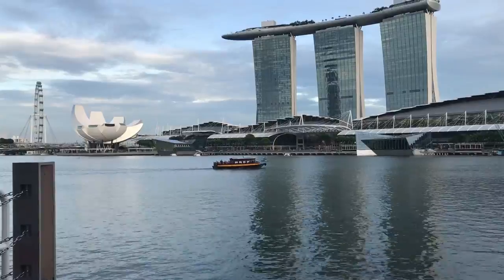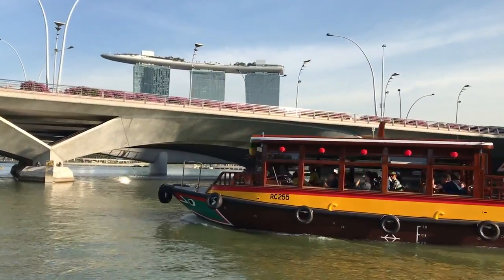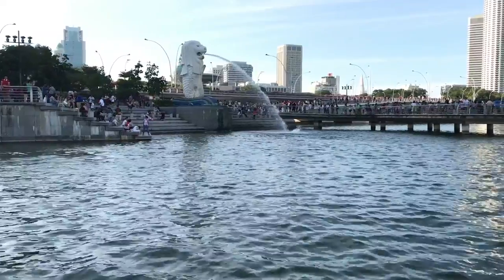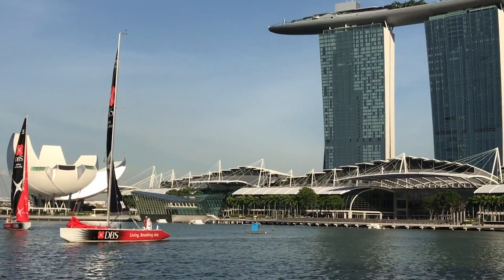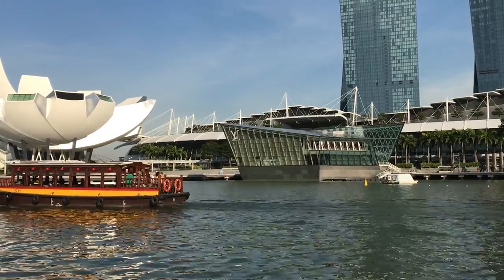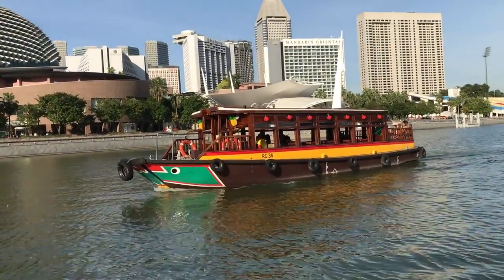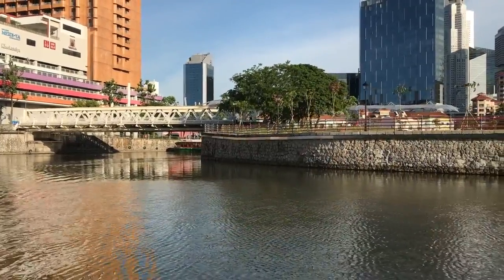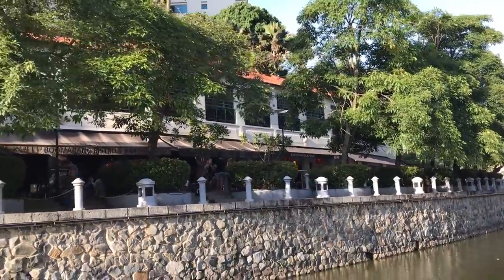Singapore "Bum Boat" River Cruise Highlights. Is this trip a must-do or a must-don't??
Taking a cuise along Singapore River in a "bum boat" has become a visitor must do, and a popular thing to do in Singapore. In this video I tell some of the background to the boats, the river and take you on a cruise and point out the highlights and sights.

The Singapore River winds through the heart of the city and for more than a century Bum Boats ferried cargo along it. No longer needed, the Singapore River Cruise company started converting these into pleasure boats to ferry tourists around the iconic sights such as the Merlion (a fountain with lion head and a fish body, the mystical creature that Prince Sang Nila Utama saw in 11th century when he discovered the island and lent the city its name Lion (Singa) City (Pura). The route also passes the striking 55-story Marina Bay Sands Hotel with its sky terrace spanning the three buildings, the unusual looking ArtScience Museum and floating open-seating theatre. It then passes the Esplanade - Theatres on the Bay. Singapore’s main entertainment and performing arts centre.

The old diesel engines have been replaced with electric ones, making them cleaner and more environmental. The fleet has grown from 4 to over 24. They wind their way between Marina Bay and Clarke Quay throughout the day and into the night passing under old bridges, important historic sights and modern skyscrapers. There is commentary throughout the trip. It slips past the official landing site of Sir Thomas Raffles in 1819, the father of Singapore that triggered the growth and significance of the city and a trading centre.

The regular bum boat rides start or end at Clarke Quay. The fun and party centre of Singapore, packed with restaurants, bars and clubs. It is though possible to head further along the river to Robertson’s Quay by taking a private charter hire of one of the boats. This is what I was on.

The usual river cruise lasts around 45 minutes and there are four quays you can join the trip at: Bayfront South Jetty by the Marina bay sands, Merlion Park Jetty, , Clarke Quay Jetty, Fullerton Jetty at Boat Quay.

It’s become a Singapore visitor essential and is a great way to get an overview of the city. I recommend it.

Gary Bembridge of shares travel inspiration, tips and advice to help you to make the most of your precious travel and vacation time and money.

I’m Gary Bembridge, a travel blogger, writer, published author, podcaster and vlogger. My goal is to help you find and have amazing travel experiences on both land and at sea.